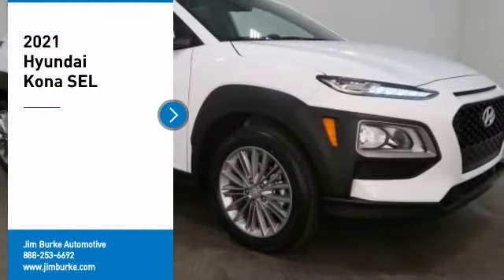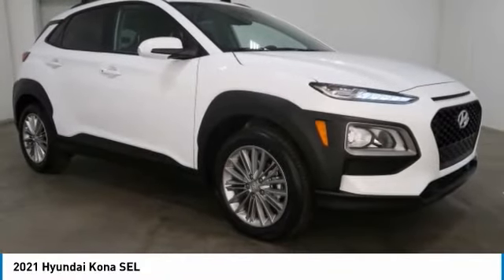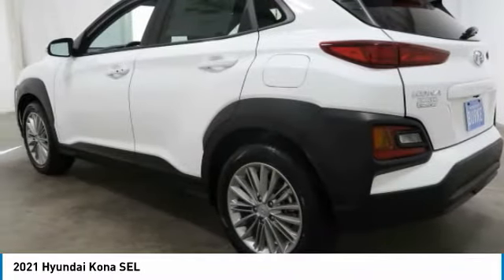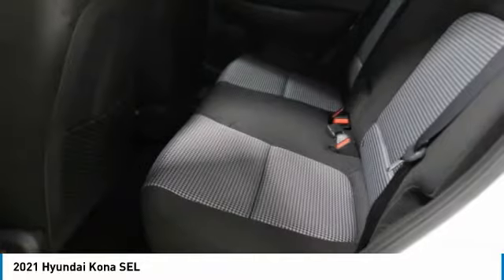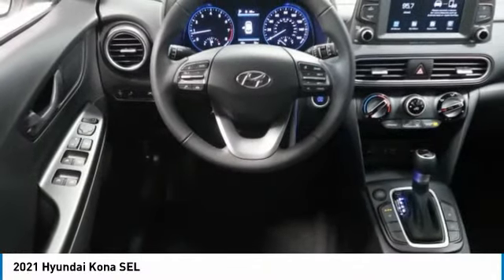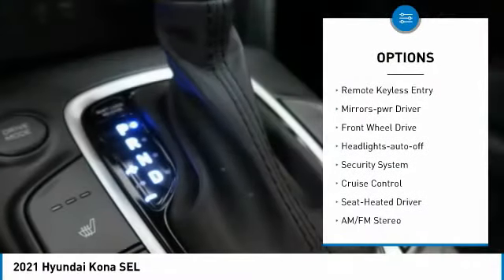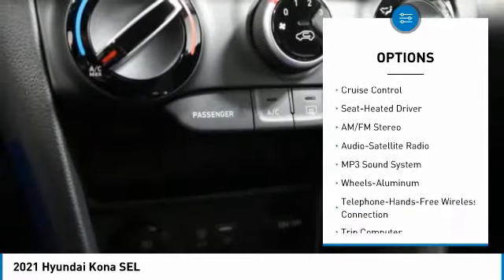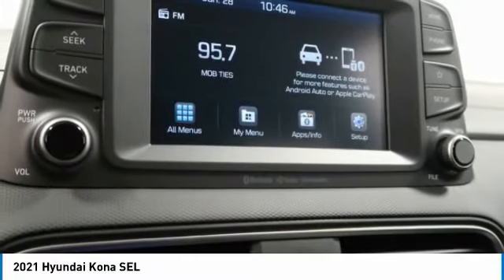2021 Hyundai Kona Birmingham AL HY21335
2021 Hyundai Kona SEL

Pick up this Chalk White 2021 Hyundai Kona, available today at Jim Burke Automotive. This could be the one you've been searching for.